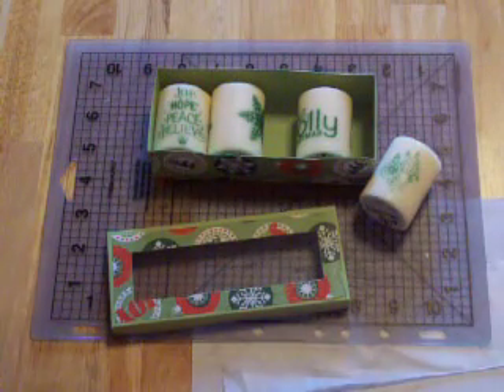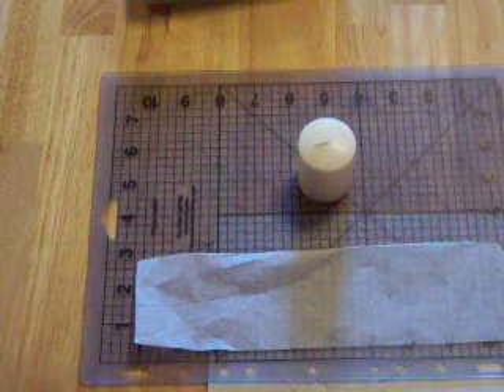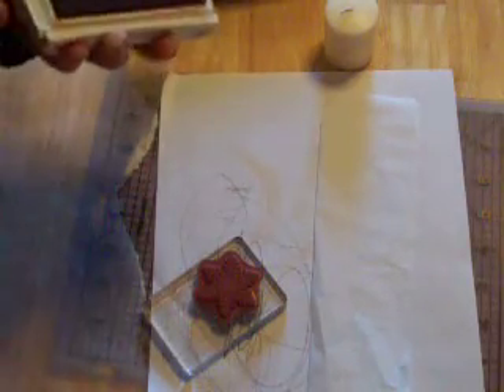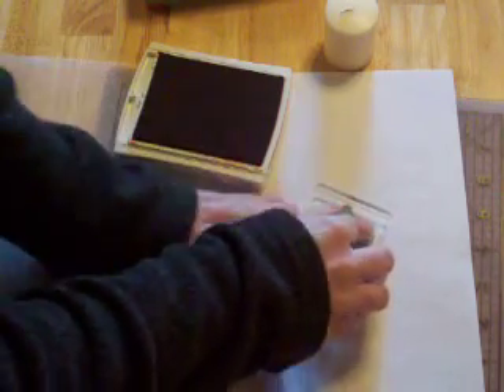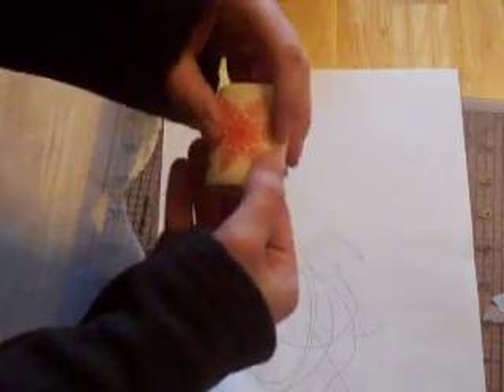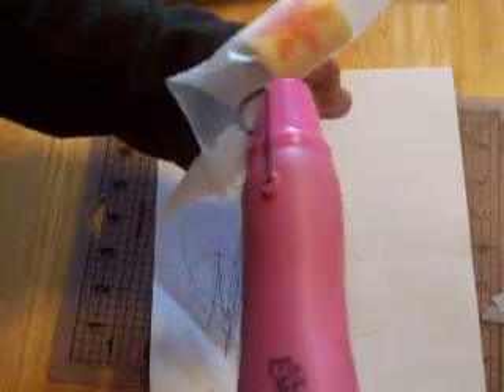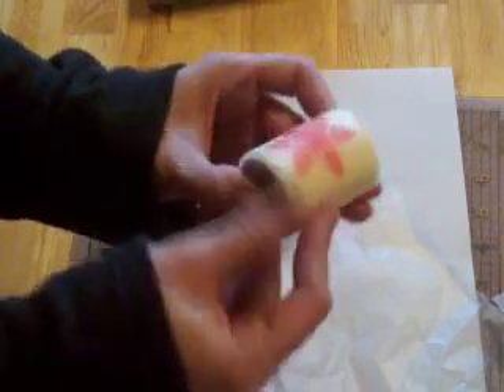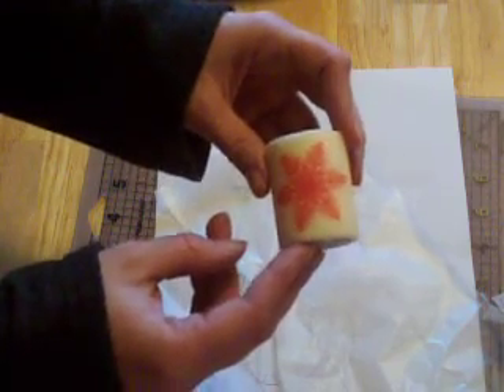BOGNER_STAMPED_CANDLE.MOV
This video tutorial is on stamping on a candle.